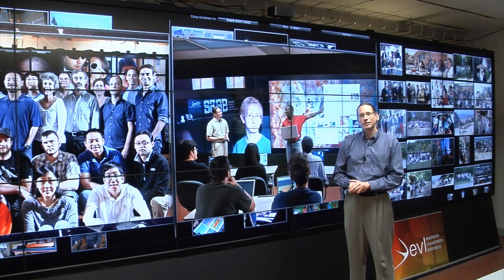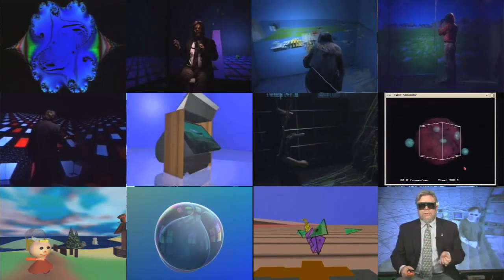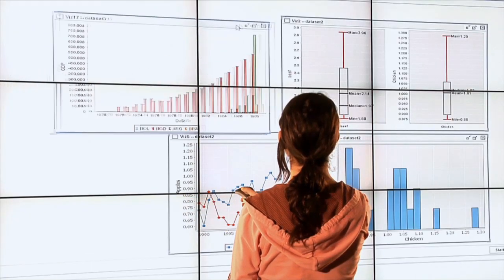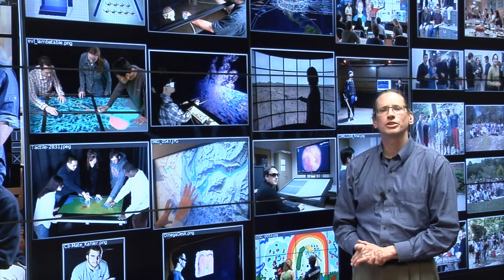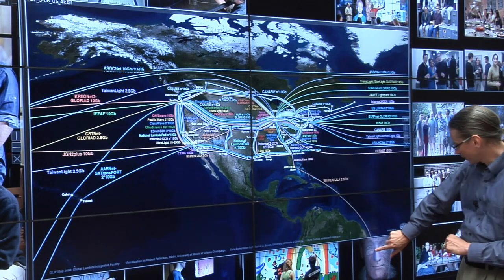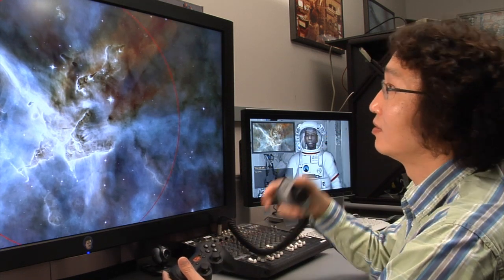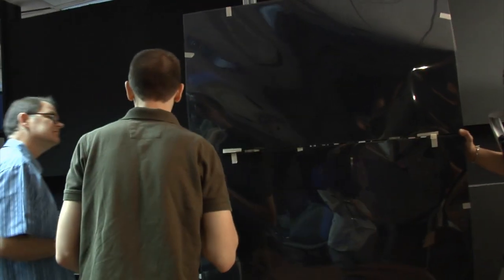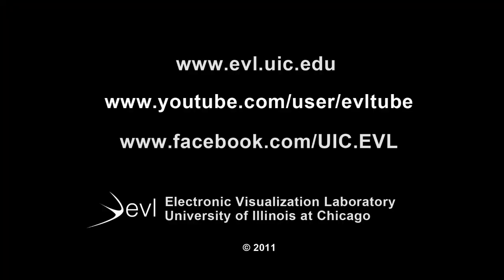Introduction to the Electronic Visualization Laboratory @ UIC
The Electronic Visualization Laboratory (EVL) was founded in 1973. Throughout all that time, EVL has focused on the same basic areas. We primarily do research in the areas of advanced display design, visualization and digital analytics, high-speed networking, interaction and collaboration.

Almost all the work done at EVL is interdisciplinary and collaborative; we work with people in art, the earth sciences, learning sciences, biomedical researchers, education, cognitive science, and other fields to apply our expertise to real problems in those disciplines.

At EVL, we develop a new display device every couple of years to support new ways for visualizing and interacting with data. In the '90s, we revolutionized virtual reality by creating the projector-based CAVE. In the 2000's, we created the highest resolution display wall on the planet. We also create desks and tables, and tabletop displays. All of these displays are big to support collaborative, interdisciplinary work.

Some of our students focus on integrating the hardware, others on writing the middleware that drive the hardware; some focus on working with domain scientists to create new applications to take advantage of that hardware. And, others study the way users interact with displays like these. For example, a couple years ago we built a high-resolution 100-touch table called TacTile. This table is used by museums to teach their visitors about water flow and rising sea levels, but also by scientists at Argonne National Laboratory to interact with climate simulations. We also have the students in our video game development course create interactive games for it.

In the 90's, we decide that we really wanted to tie these devices together through high-speed, high bandwidth networks so our users could work together with their data and our collaborators spread around the planet. EVL now has 30 Gigabits of dedicated fiber optic networking and links to major universities and laboratories around the world. We've started a new project with Walt Disney Studios to help transform the way they make movies by making use of these high-speed networks.

Another project we're currently working on, we call project LifeLike. In this project we are trying to create realistic virtual humans or avatars. We have our own motion capture studio, and once we've collected data on the face and the body, we can reconstruct a virtual copy of the person. We want to create an avatar who looks, sounds, and reacts like a real person for use in teaching and training applications, but one that can also function as a virtual tour guide in museums, or as an assistant to help in data analysis.

Another device we are currently working on is the OmegaDesk that has which has two large stereo monitors, touch and gesture recognition. We are currently using this display to investigate the affect of surgical lasers on skin, but maybe it will become the office desk of the future. At EVL we are always building something new, like something we are in the process of designing presently -- the Next Generation CAVE.

At EVL it is our goal to give our students access to innovative technologies that will be commonplace in the future to let them play with it today. We want to create an environment where faculty and students can explore the potential of cutting edge technology and work with experts in a variety of domains to use that technology to solve real world problems.